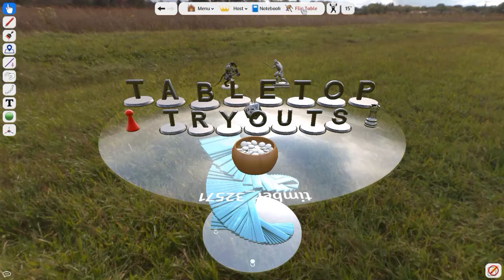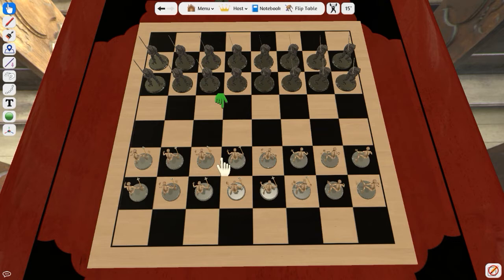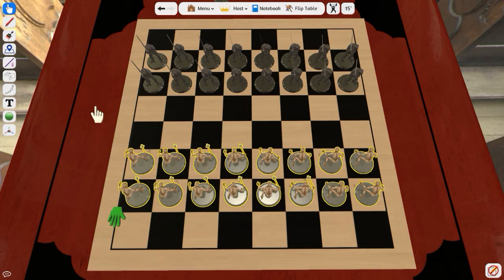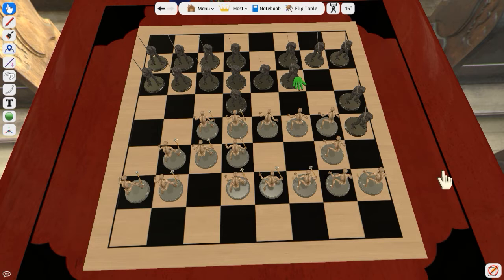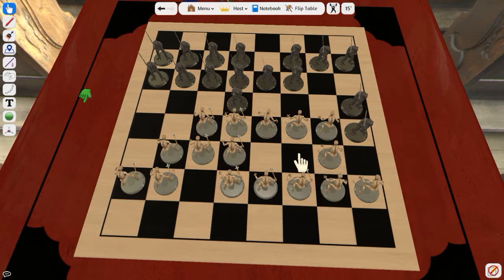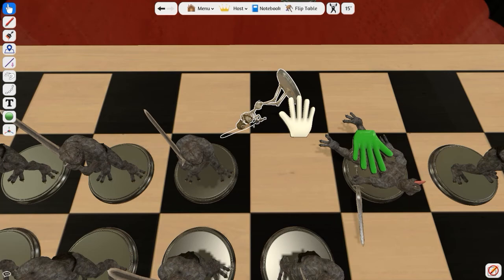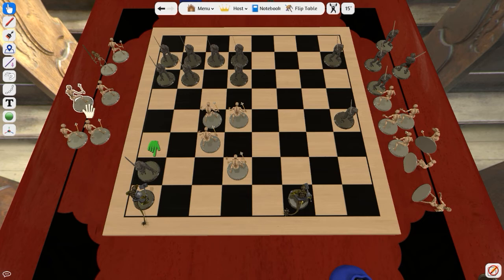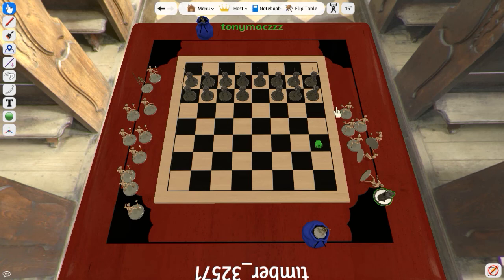Tabletop Tryouts - Turkish Draughts (Dama)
Al and Tony look at yet another checkers variant from Turkey.